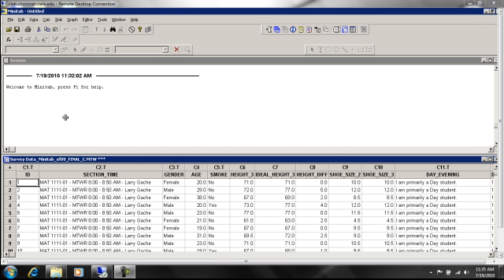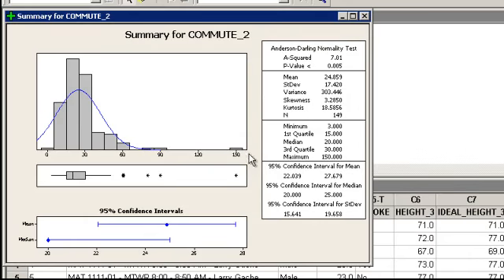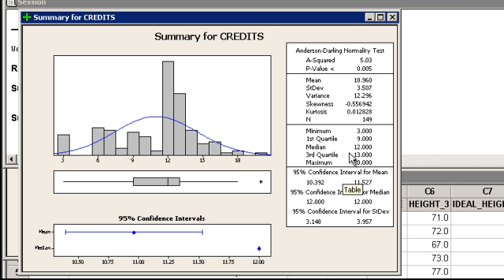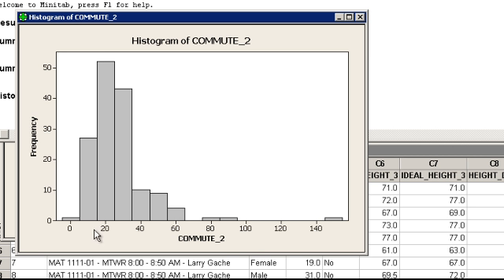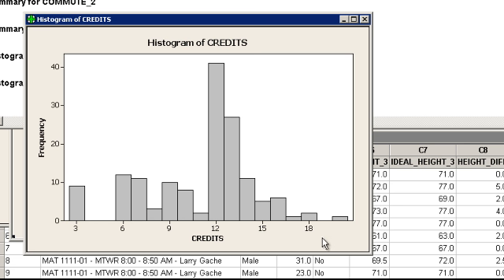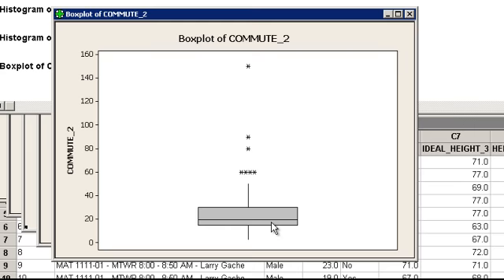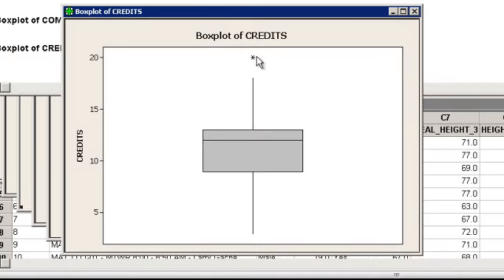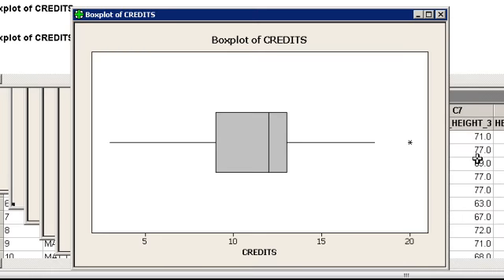Quantitative Data Histograms Minitab